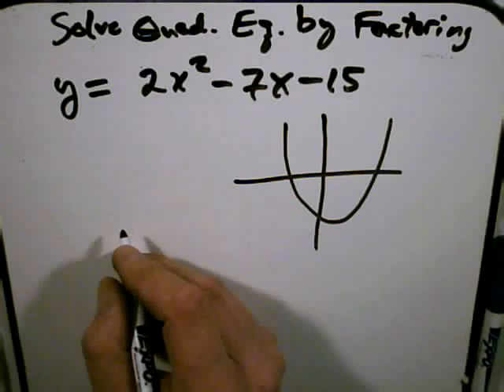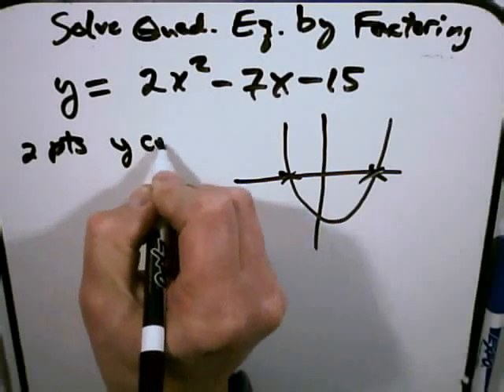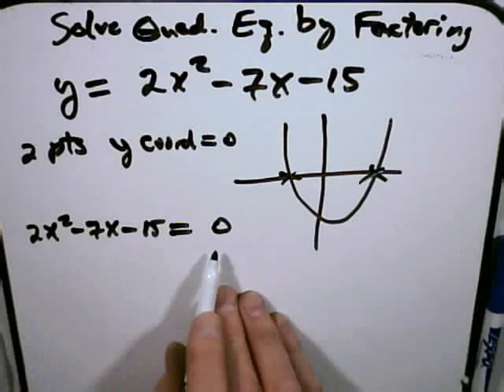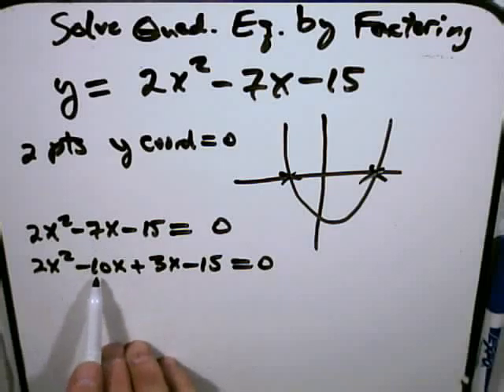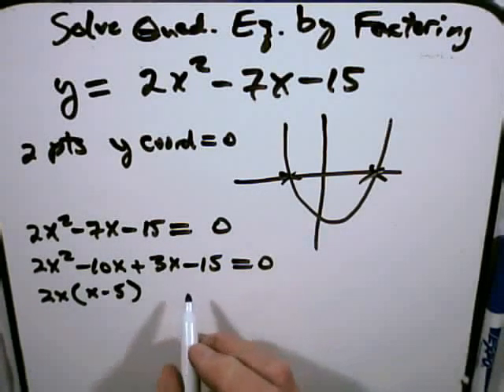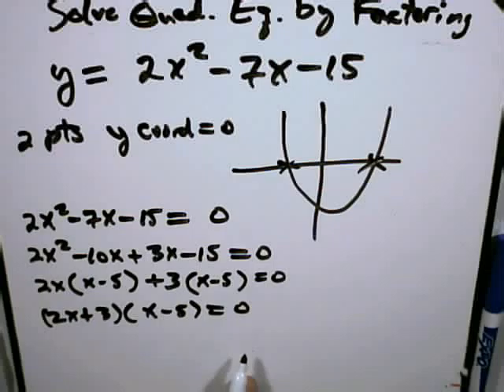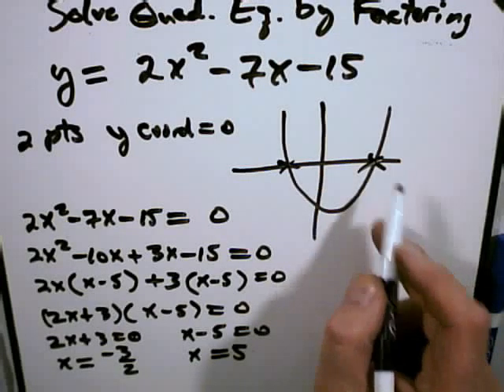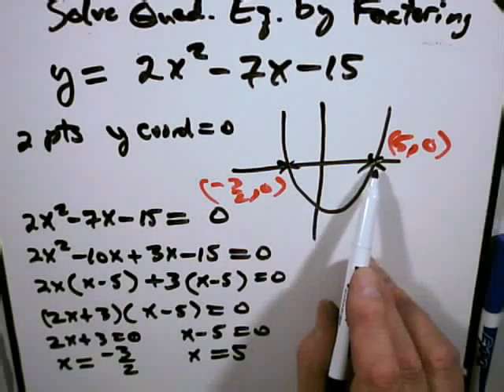C6p6x2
Ch 6.6 Find x-intercepts of quadratic equation by factoring